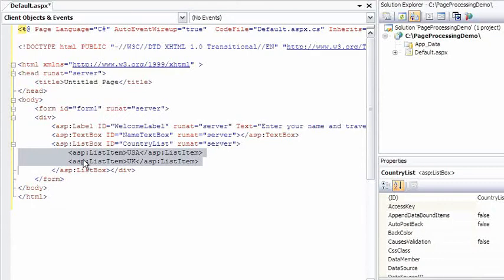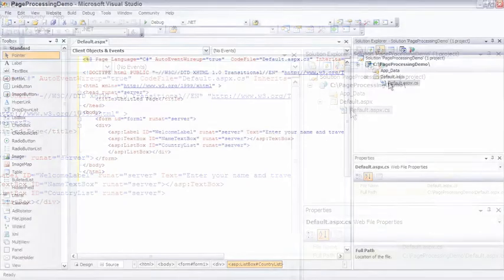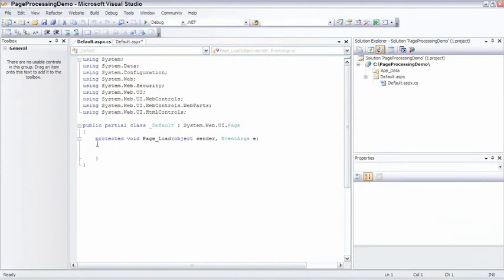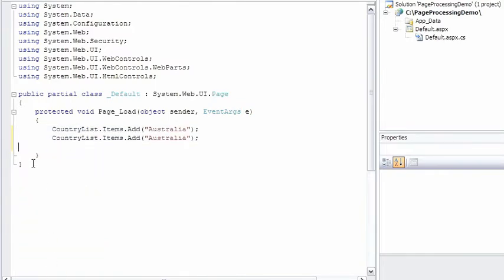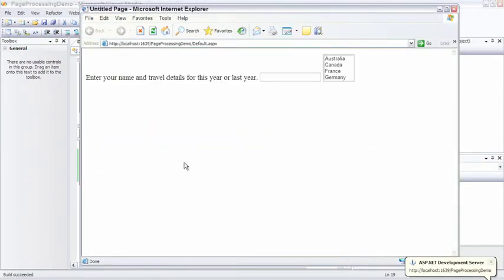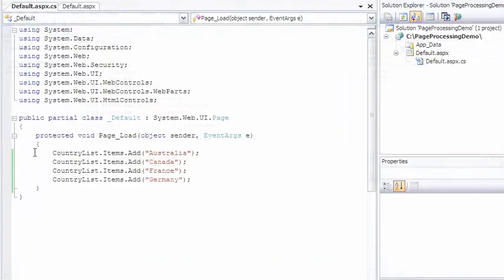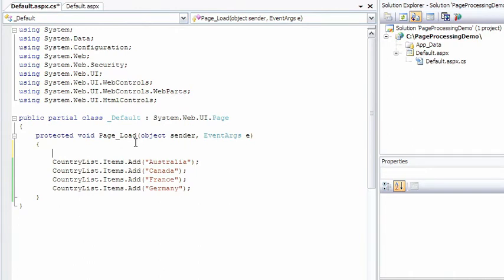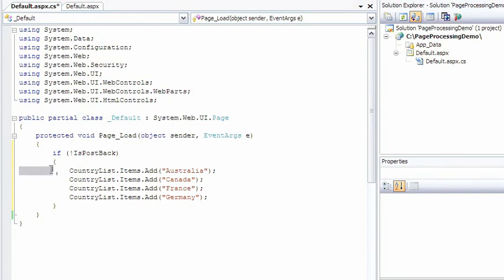Total Training for Microsoft ASP.Net 2.0 - Part24.wmv